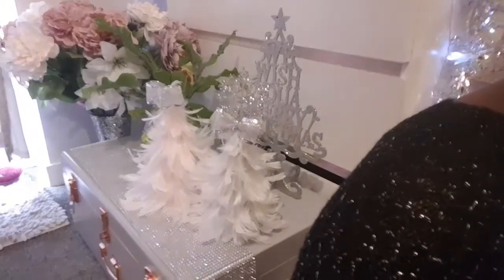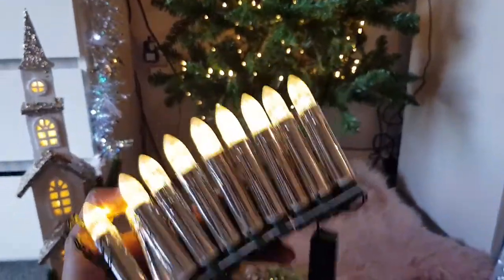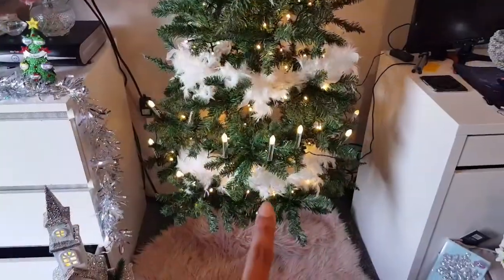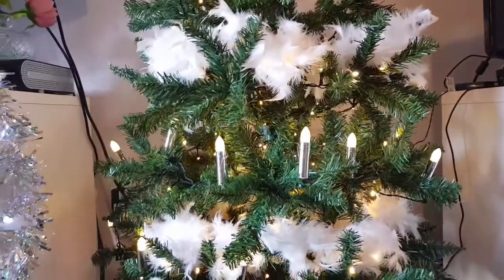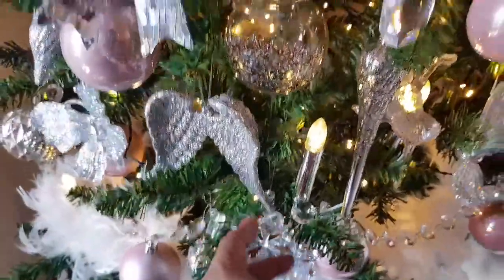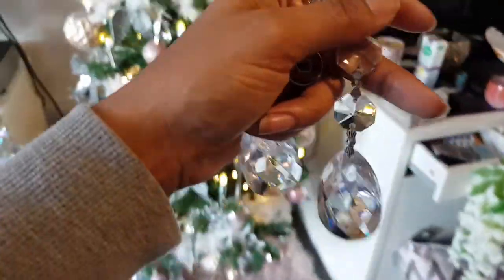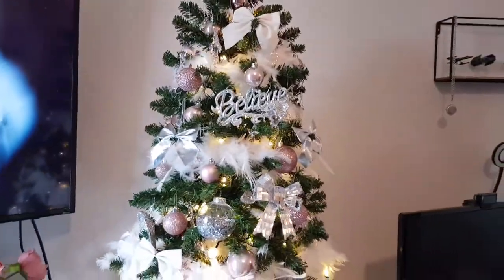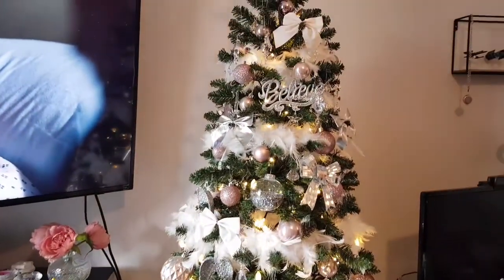DECORATE WITH ME || DECORATING MY CHRISTMAS TREE - TimeforT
Hey Lovelies , No D.I.Y today but I do have MY TREE!!!
I Love decorating my Christmas tree year in , year out :D I have no method except Lights first .And then I go wild haha !

Anyway , Enjoy this Video friends and have a great day x